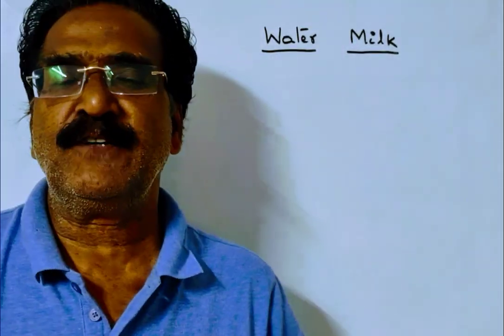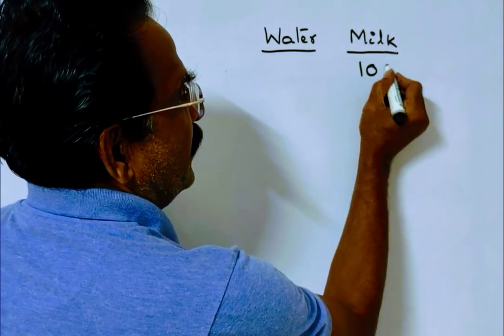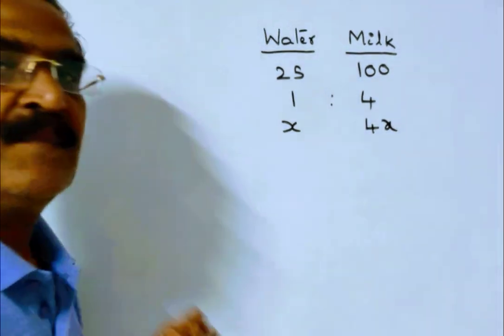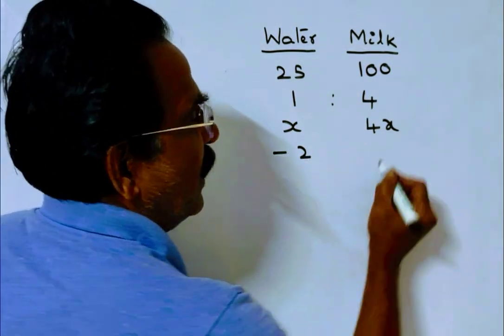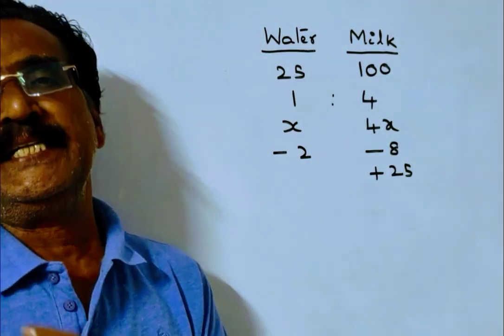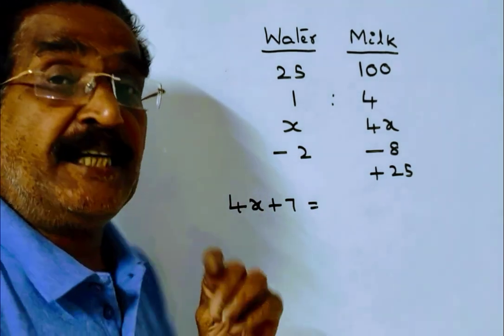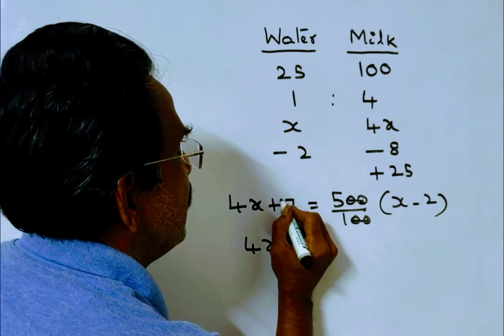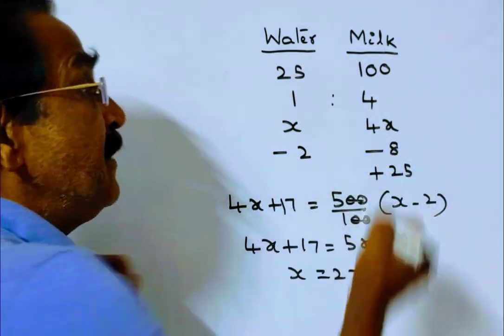In a vessel water is 25% of the milk. When 10 liters of mixture was taken out from the vessel and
In a vessel water is 25% of the milk. When 10 liters of mixture was taken out from the vesser and 25 lite milk was added in the vessel, then quantity of milk become 400% more than the quantity of water in resulting mixture. Find the initial quantity (in liters) of milk in the vessel.